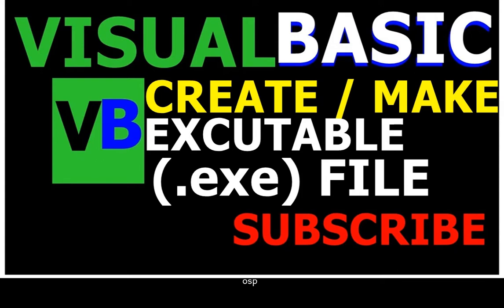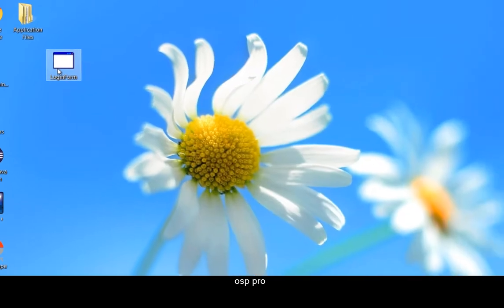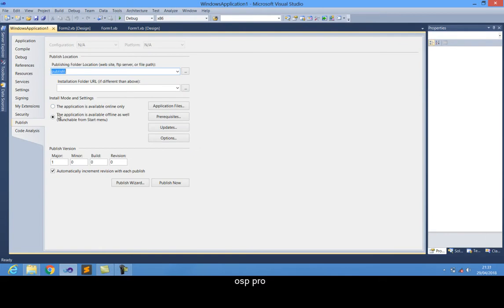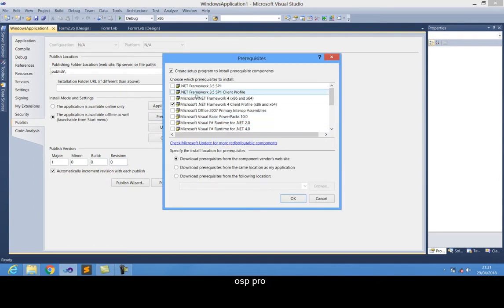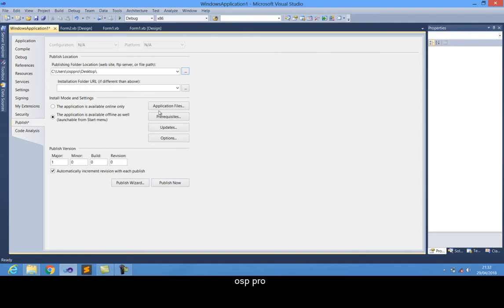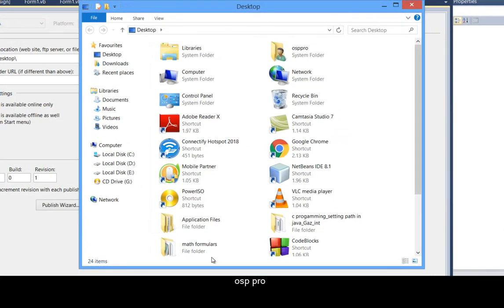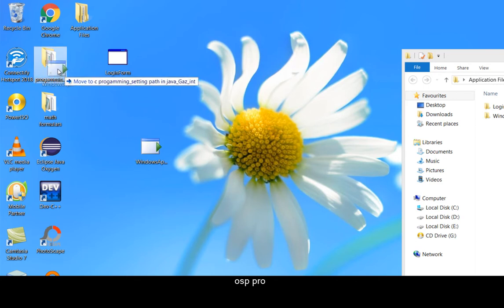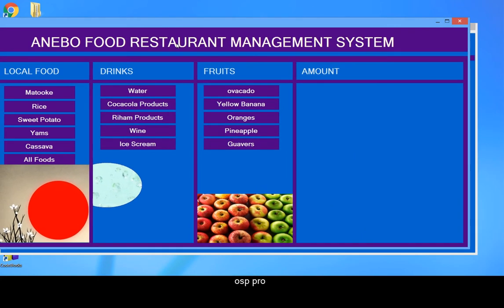visual basic how to make or create executable file exe for your program or system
how to create an executable file for your project from vb
how to make exe file in visual basic
how to create executable file
how produce a final project with exe file in vb
how produce a final project with exe file in visual basic
how produce a final project with dot exe file in visual basic
how to make .exe file
how to make executable file